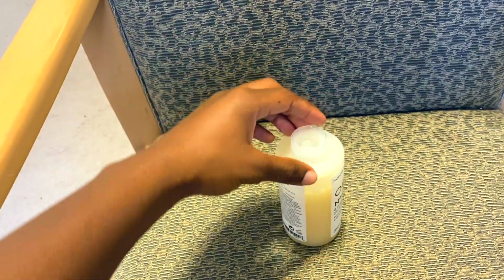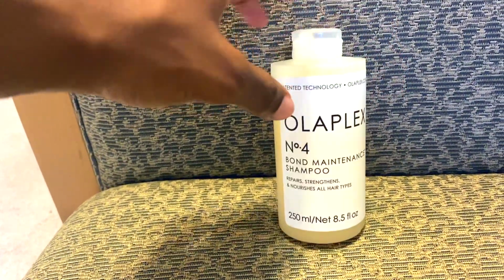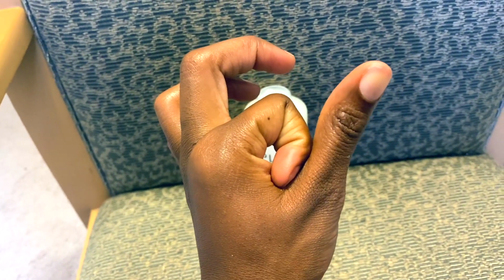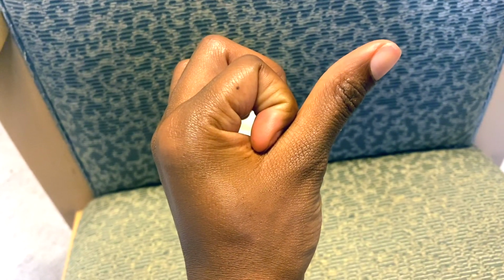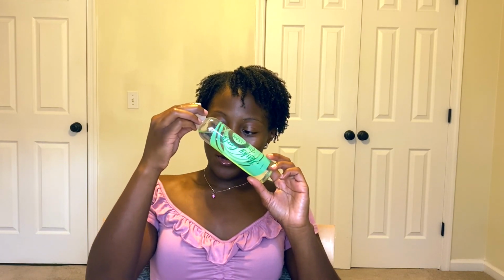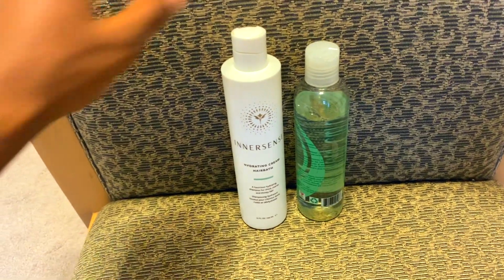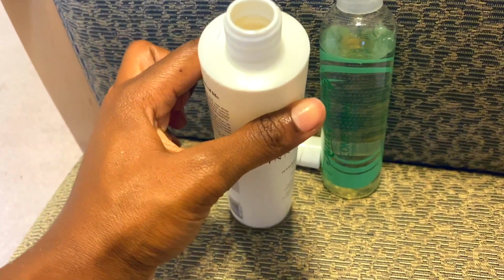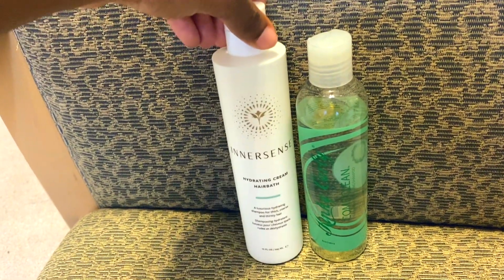What I'm Currently Using in My Hair Part 1. Shampoos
I am no longer a product junky, but I still love talking about products. I did want to show you my entire stash in one video, but I just did not feel like I could cut out a lot in this part about shampoos. So behold, the shampoos I use on my natural hair!
One more thing, the reason why I'm telling you the prices of these products will make sense in a later part.
If you notice weird colors going on in my screen my apologies. It was a really gloomy day outside and I could not fix it well with my editing app.